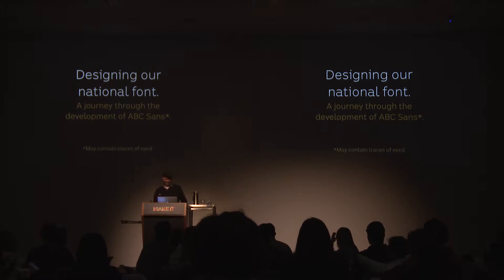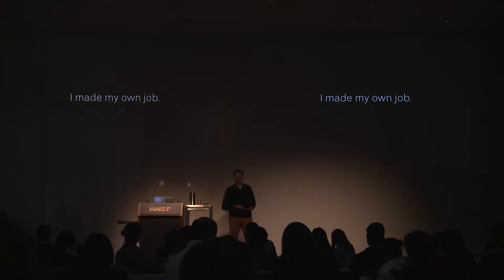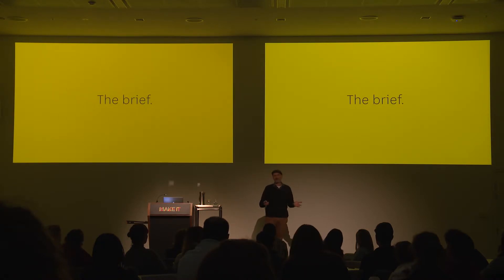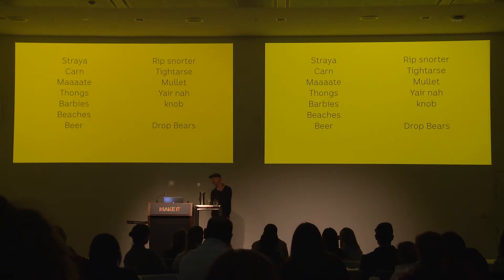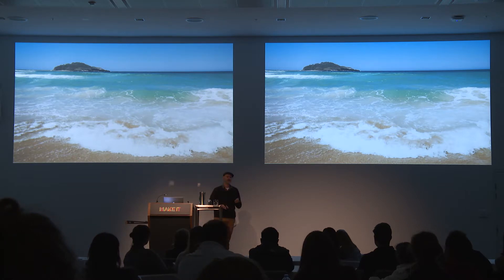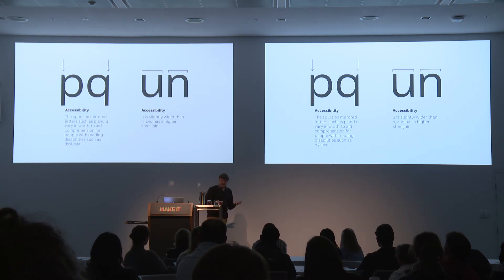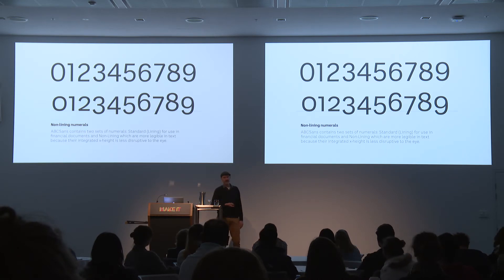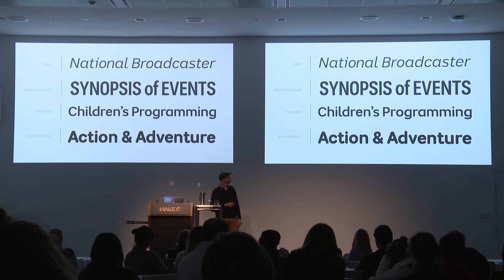MAKE IT 2017 - Wayne Thompson - ABC Typography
The ABC is Australia's most trusted media brand. It is loved for its great content, which is available across multiple devices and platforms. So they set out to create a font family which unifies their digital presence across multiple platforms, while also being best-in-class for legibility and accessibility.